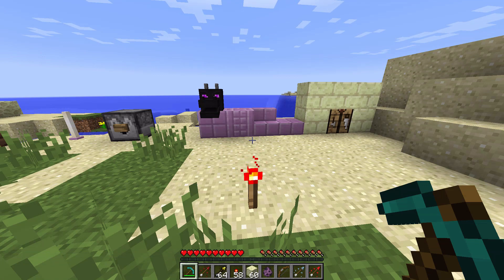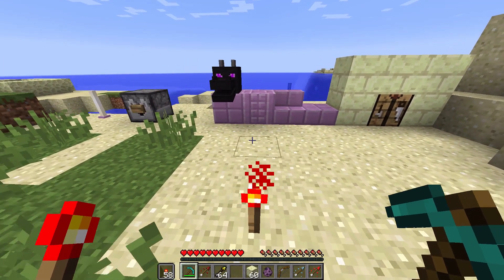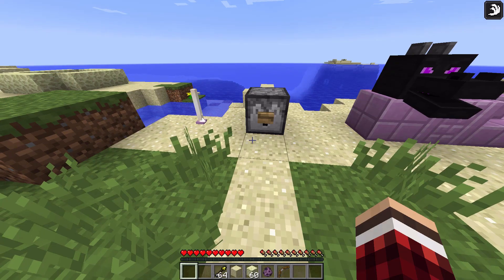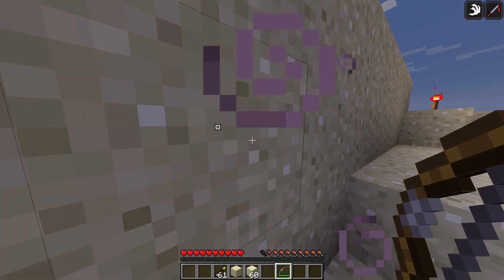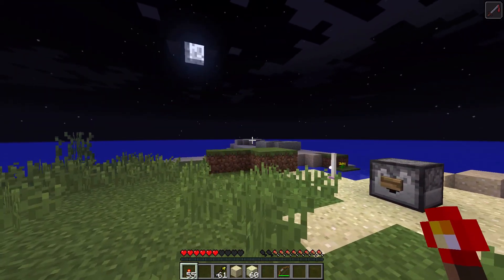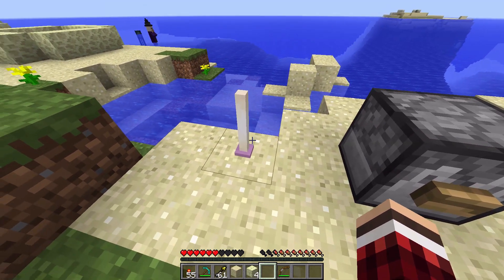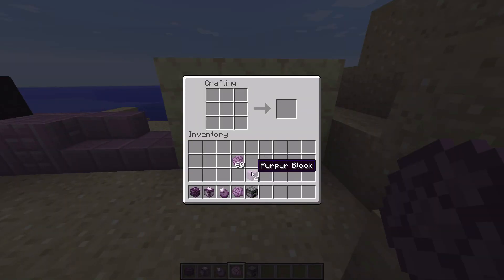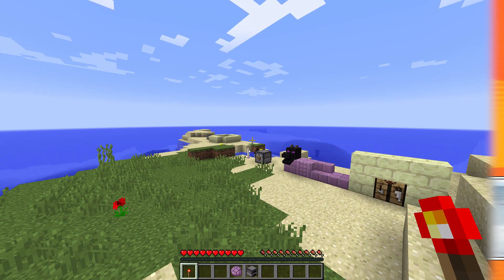Minecraft 15w31a Review (1.9) Snapshot - DUAL WIELDING, NEW END!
In today's snapshot review we take a look at the first Minecraft 1.9 snapshot, 15w31a! It contains some awesome features like dual wielding, a new Ender Dragon fight and a bunch of new blocks!
EDIT: I missed the beetroot in this review, it's a new crop that can be crafted into beetroot soup. Thanks to William Ginter for letting me know!
EDIT2: I also missed the path block with is a slightly lower block than grass similar to soul sand. It is brown and has a similar texture to grass. Thanks to ThinkCleverAndSmart  for reminding me!